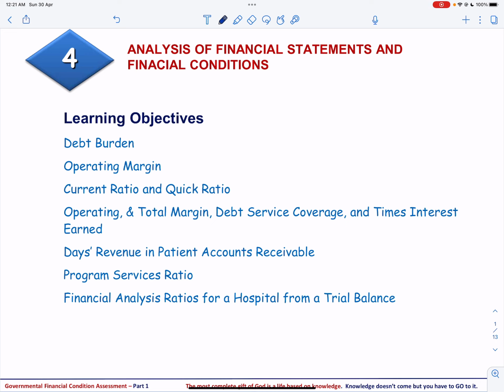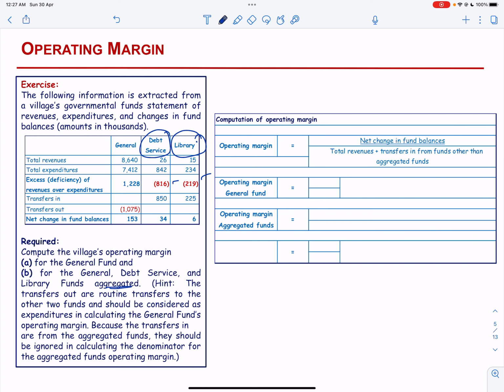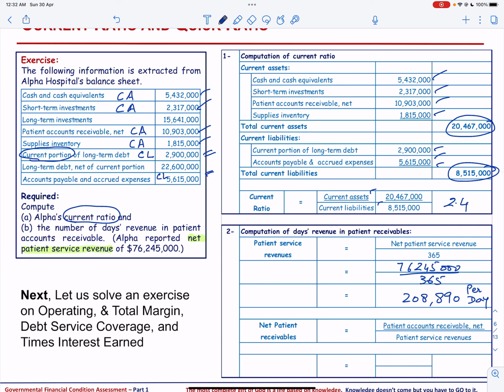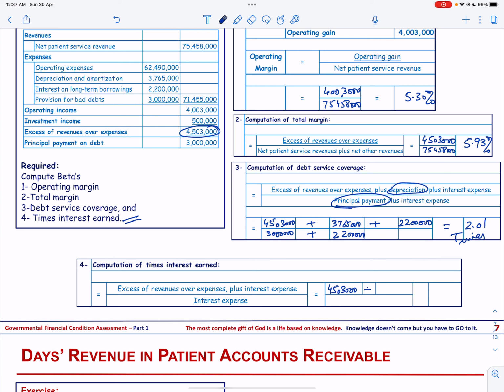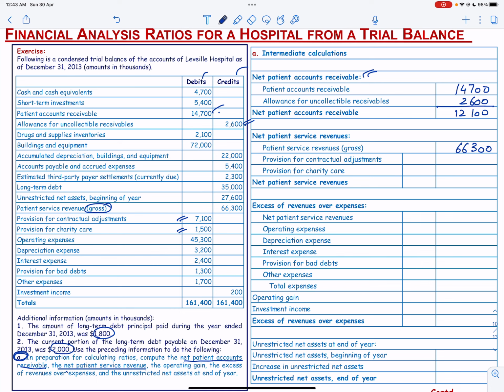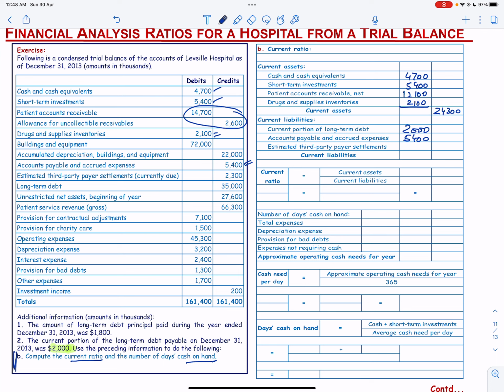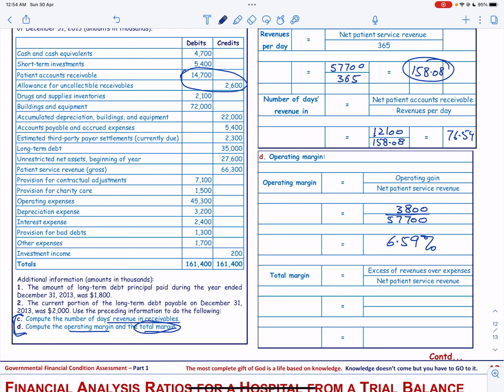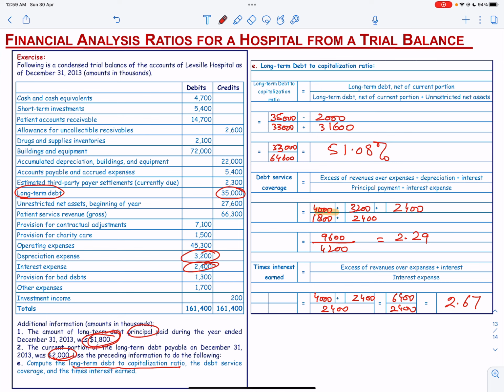Analysis of Financial Statements and Financial Conditions - Part 1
This video solves exercises extensively on how to calculate Debt Burden; Operating Margin; Current Ratio and Quick Ratio; Operating & Total Margin, Debt Service Coverage and Times Interest Earned; it also explains how to calculate Day’s Revenue in Patient Accounts Receivable; Program Services Ratio and finally a Comprehensive exercise is solved on Financial Analysis Ratios for a Hospital from a Trial Balance